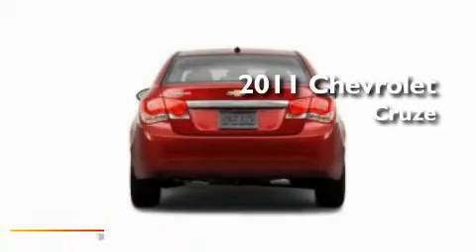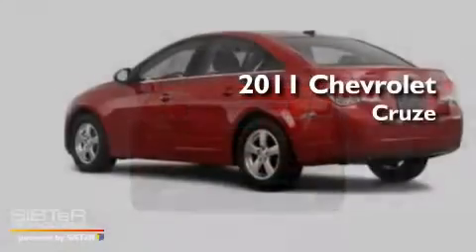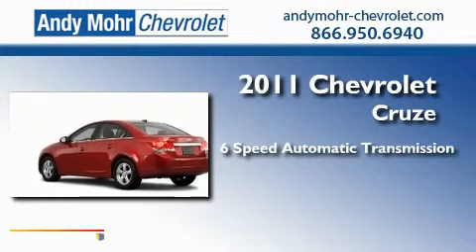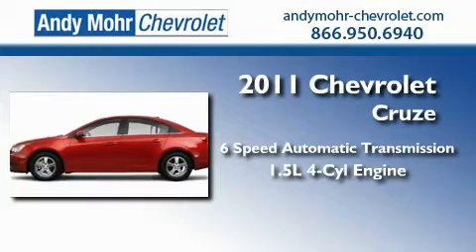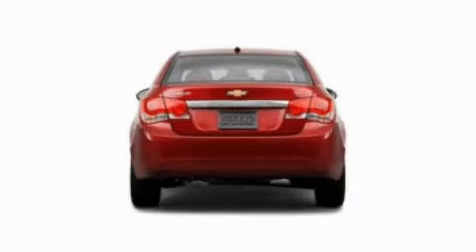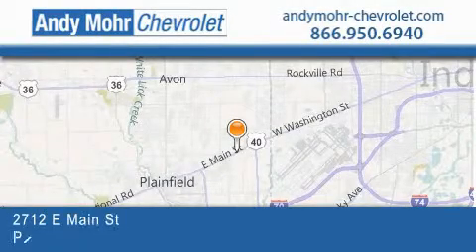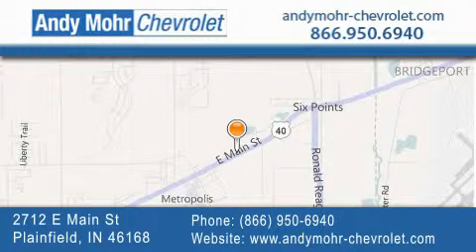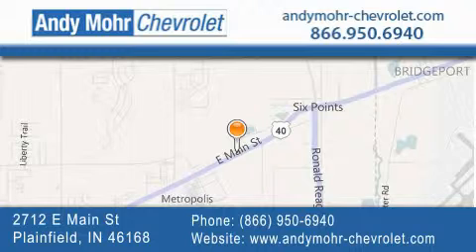2011 Chevrolet Cruze Indianapolis IN 46168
Year : 2011
 Make : Chevrolet
 Model : Cruze
 Engine : 1.4L I4
 Trans . : AUTO 6SPD

 Stock : PC1686

 2712 E. Main Street